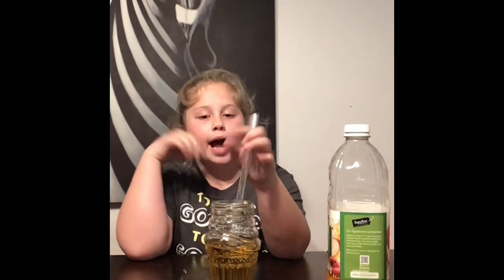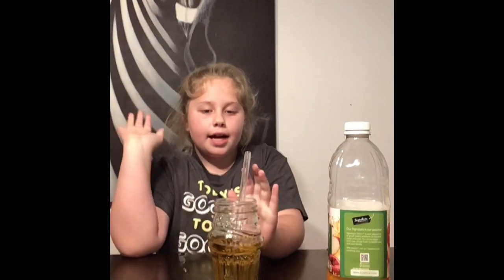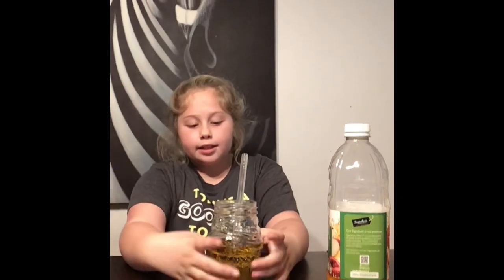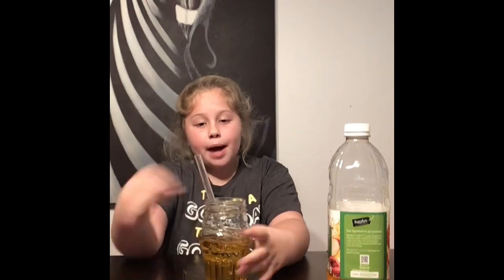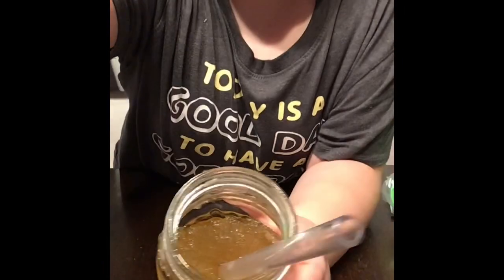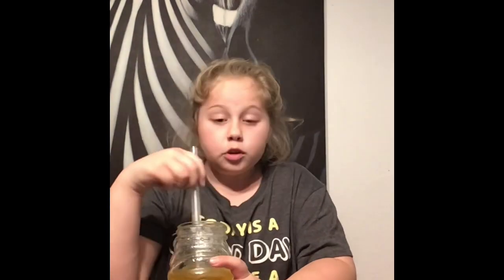Avery’s tutorial on a homemade slushy!! 🍎🫙🧃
Homemade apple juice slushy! ❤️